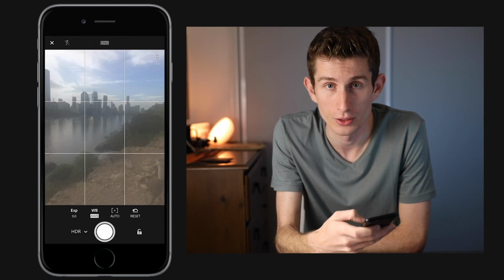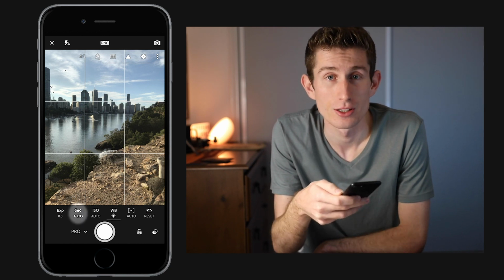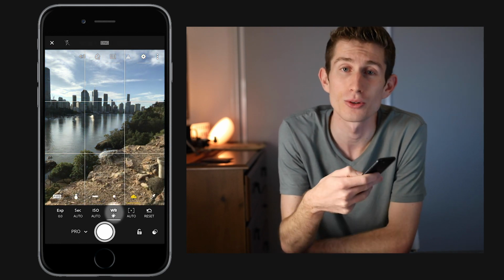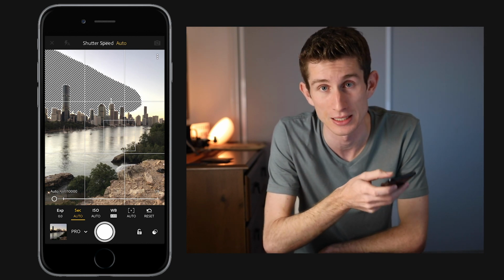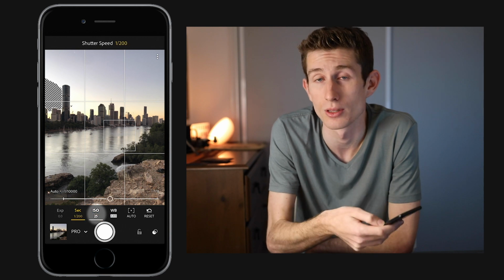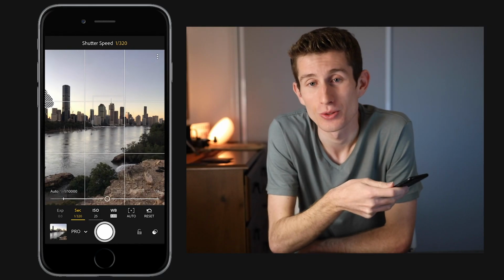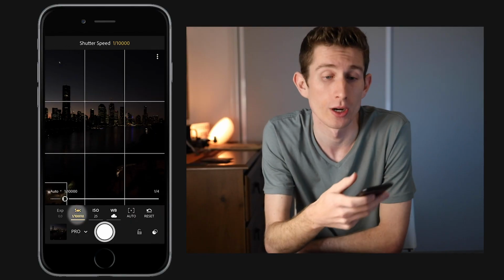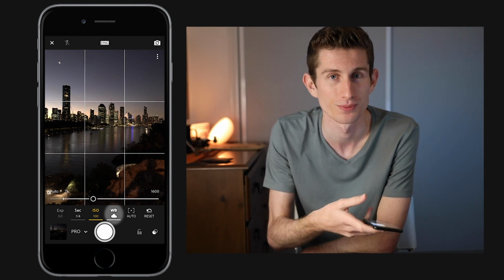the ONLY App YOU NEED (iPhone Photography) Pt. 1 !!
Part 1 of 2: the ONLY iPhone Photography App that you NEED!!!
Adobe Lightroom is an all in one platform to take and edit MAGNIFICENT photos!